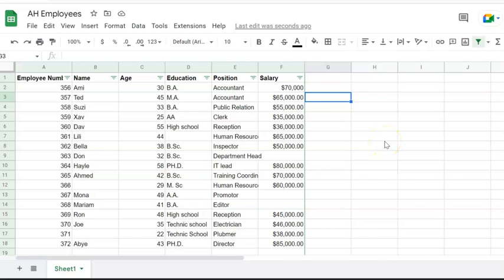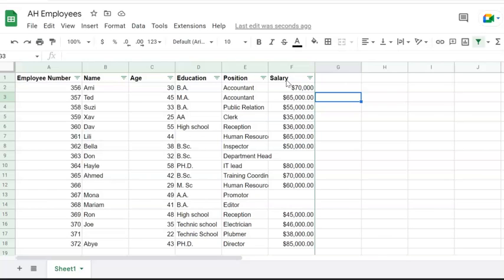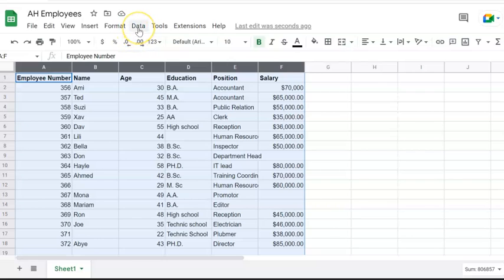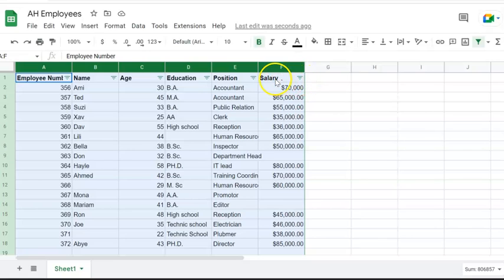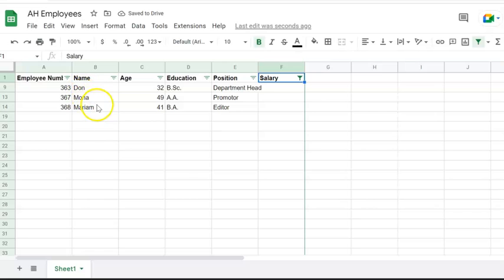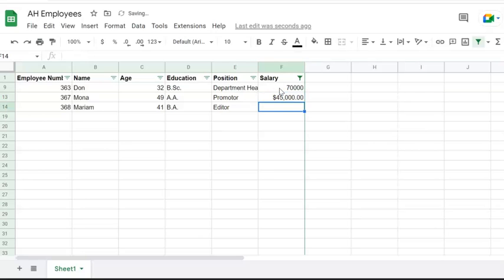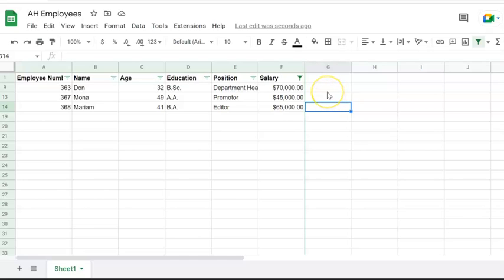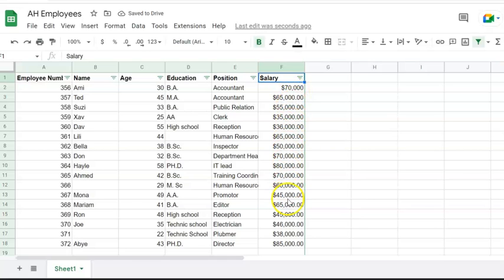How to Filter Missing Data in a Dataset Using Google Spreadsheet.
Learn how to filter missing data in datasets using Google Spreadsheets.
It helps to clean dirty datasets.